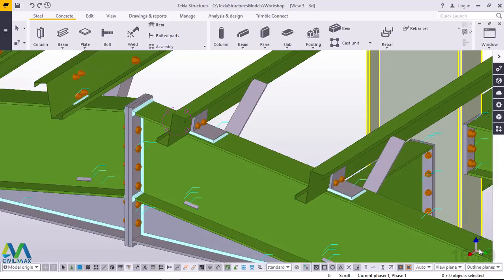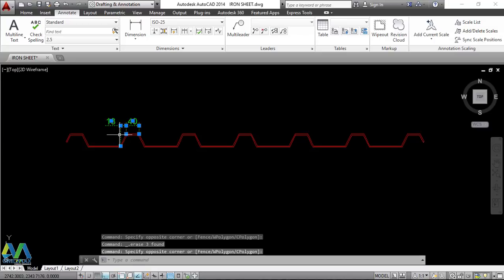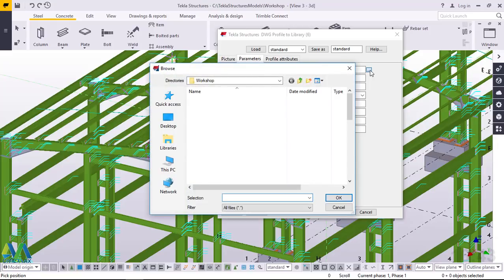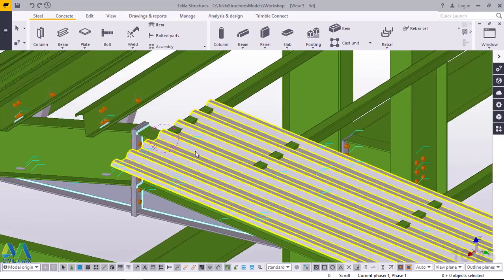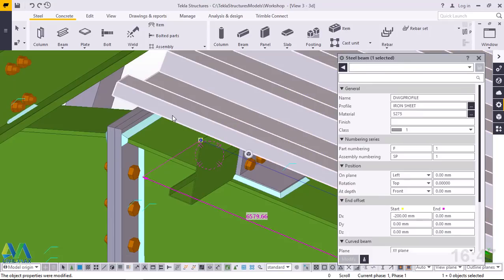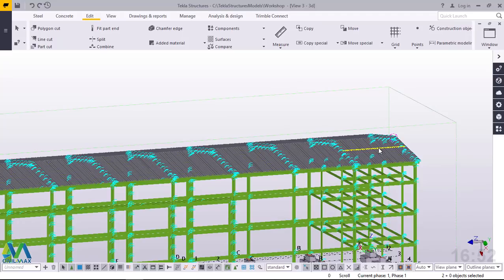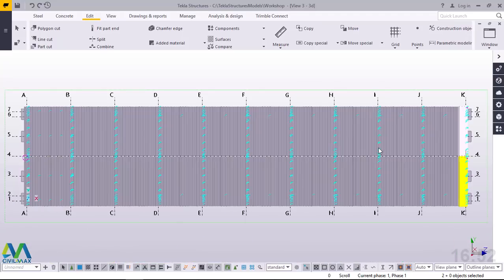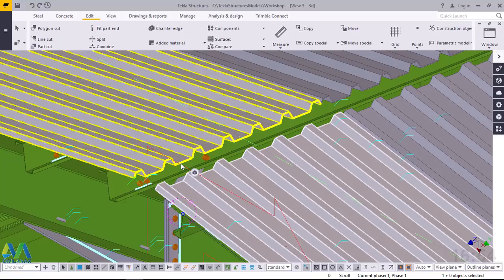How to Import DWG Profiles from AutoCAD into Tekla Structures Profile Catalog